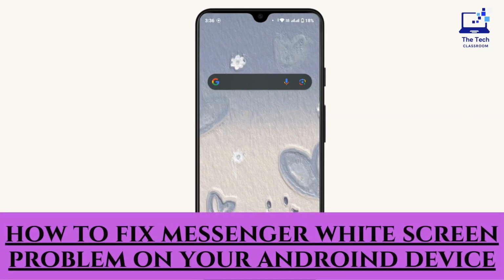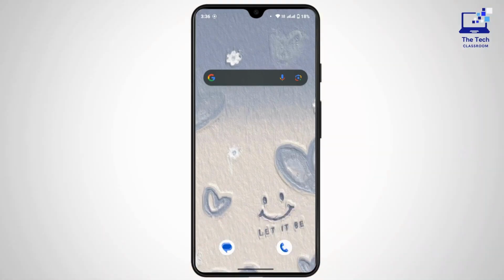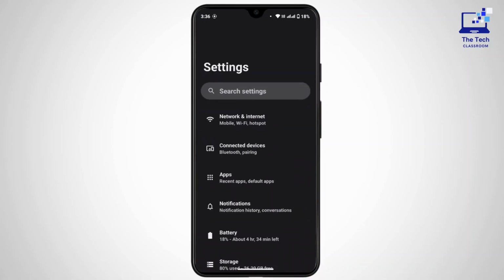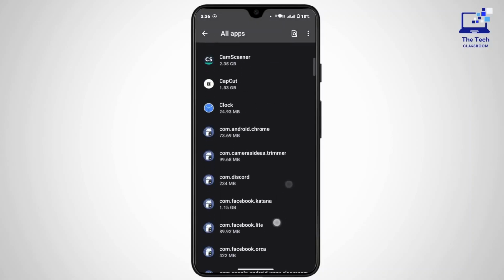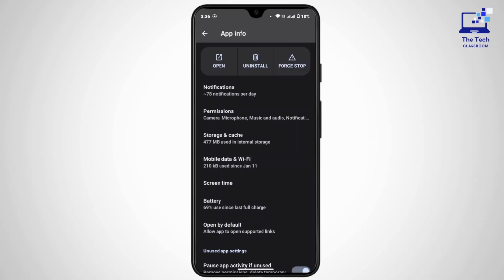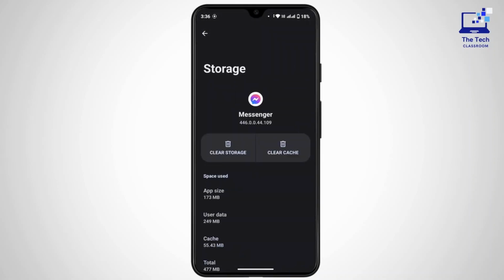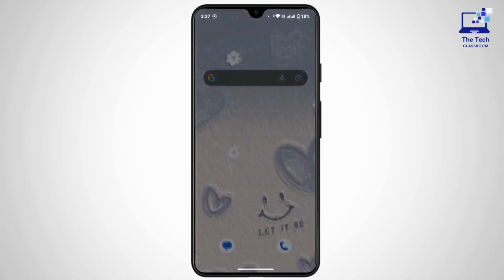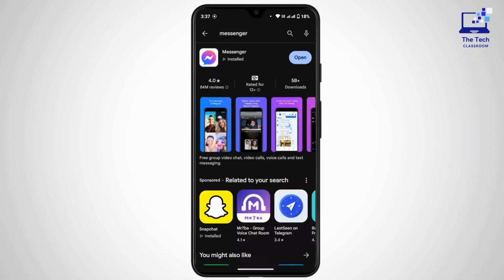How to fix messenger white screen problem on your android device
Learn how to fix the Messenger white screen problem on your Android device in this step-by-step tutorial. If you're encountering a blank white screen on Messenger, follow our easy solutions to get your app working properly again!

In this video, you'll discover how to fix the Messenger white screen problem on Android. We'll cover common causes and provide troubleshooting steps to solve the issue.

Timestamps:
0:00 Introduction
0:20 Step 1: Clear Cache and Data
0:45 Step 2: Update Messenger App
1:15 Step 3: Reinstall Messenger

how to fix messenger white screen issue android
messenger white screen android
white screen problem on messenger